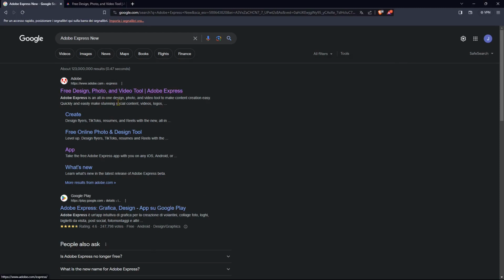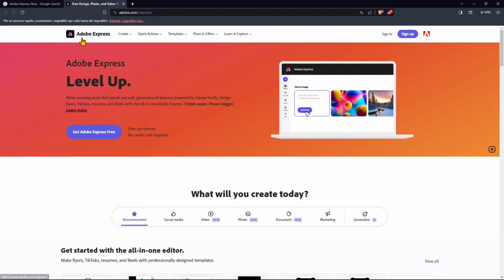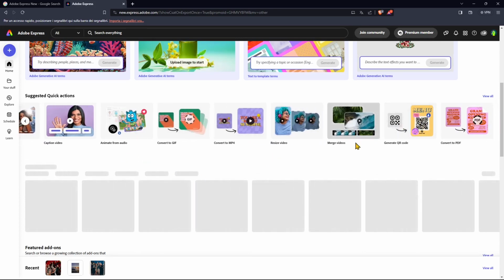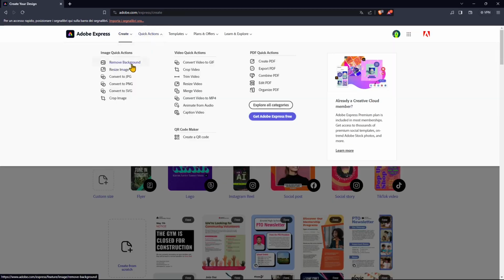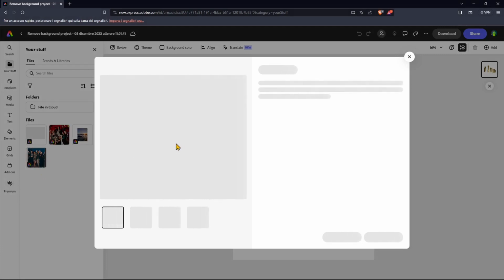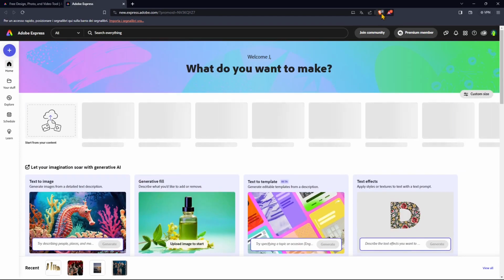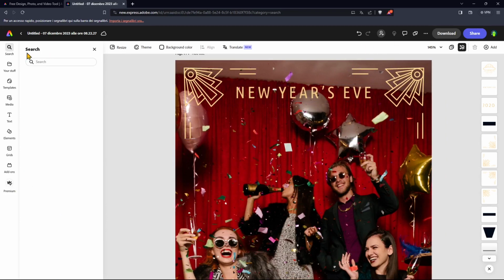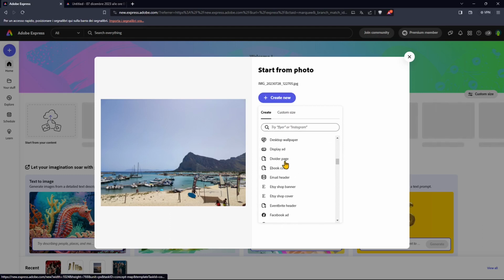Videoguide - Quick and Easy Social, Printed and Digital Graphic Design with Adobe Express Online App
Videoguide - Quick and Easy Social, Printed and Digital Graphic Design with Adobe Express Online Editor Web App - End of the Year Special